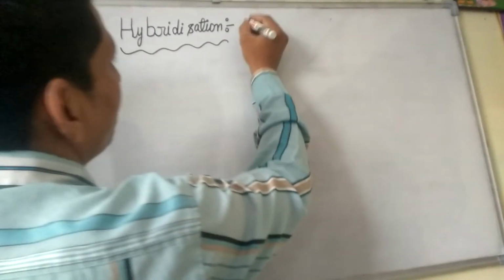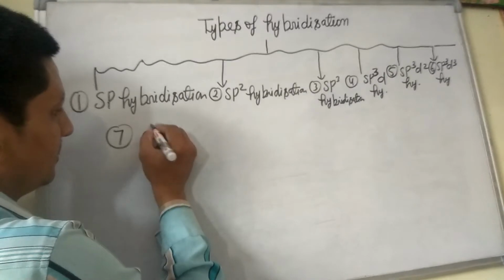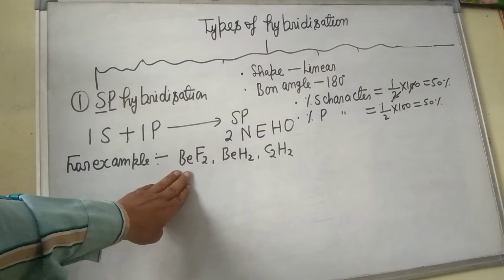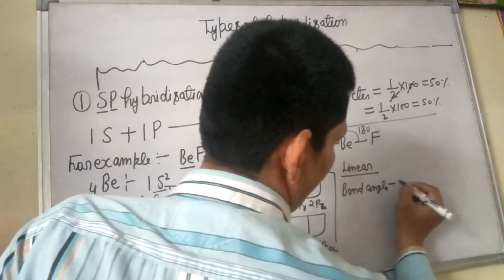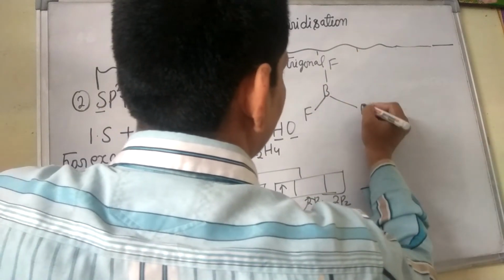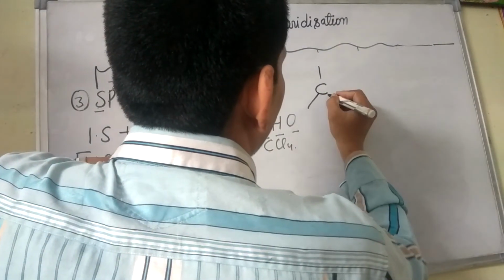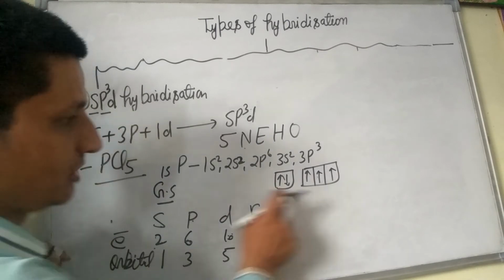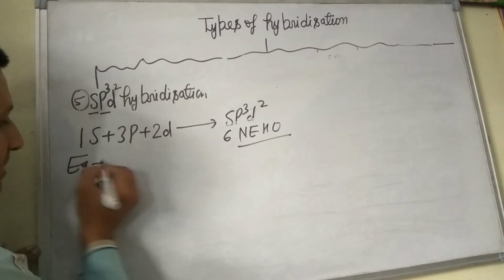HYBRIDIZATION AND IT'S TYPES CHEMICAL BONDING AND MOLECULAR STRUCTURE CHAPTER-4. by SHIVAM SHUKLA .